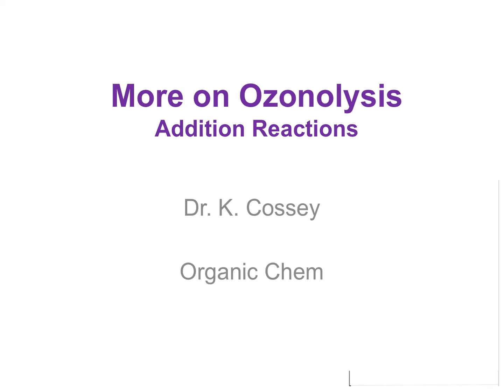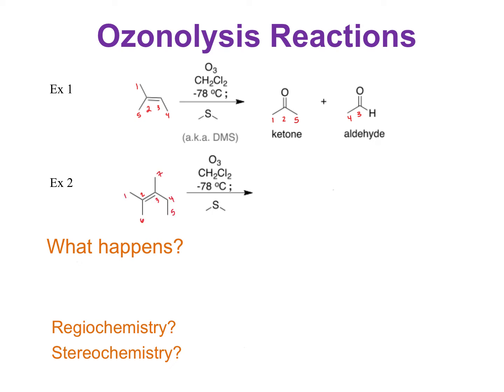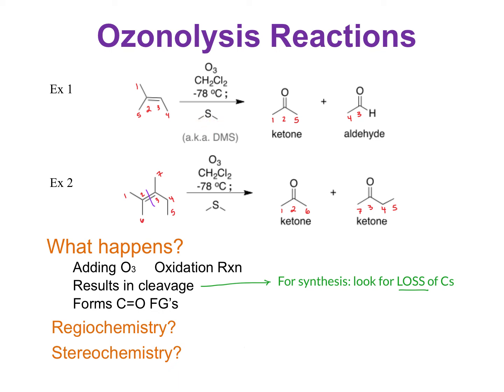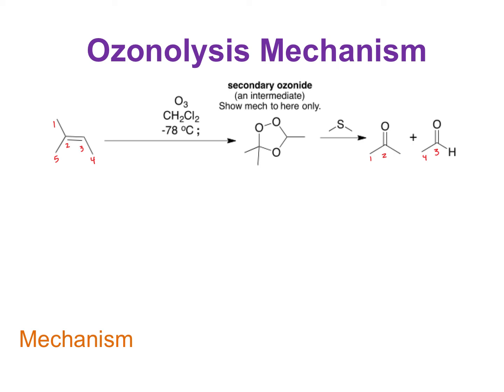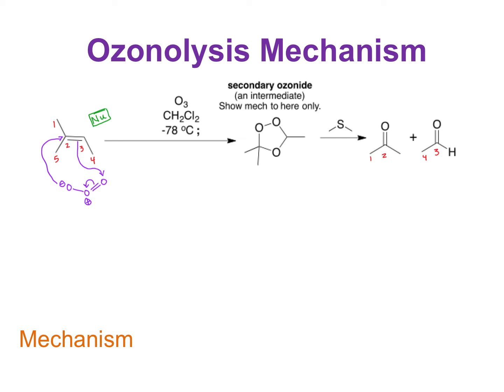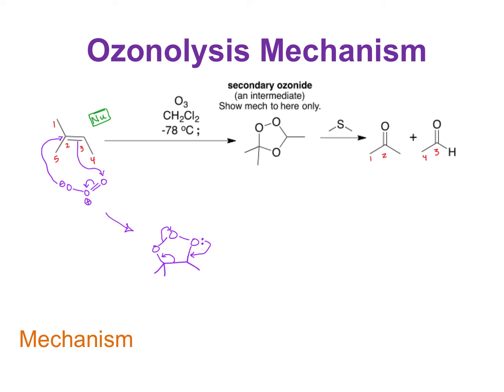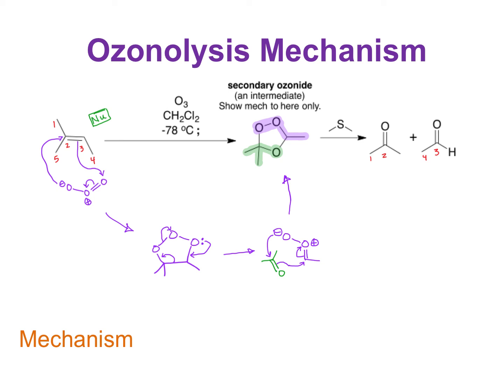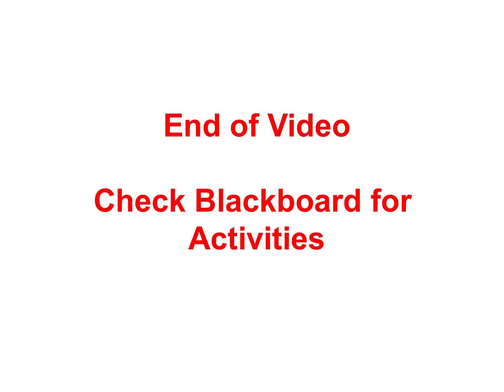Ozonolysis of Alkenes (C=C): The Mechanism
In this video, I will give a brief introduction to the ozonolysis reaction. Then, the main focus of the video will be to walk you through the mechanism of ozonolysis.

This video was made by Dr. K. Cossey for  a first semester  organic chemistry course for SUNY Oneonta.